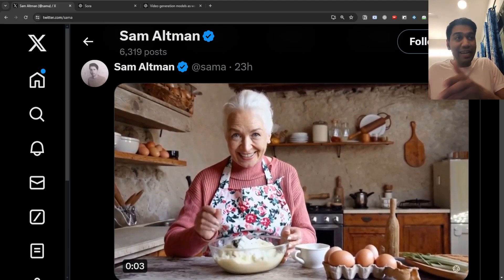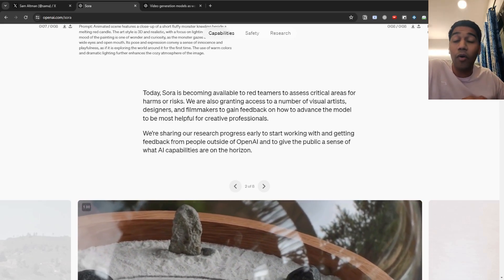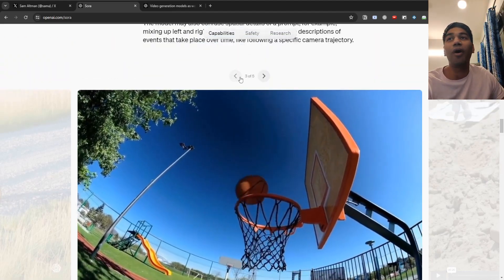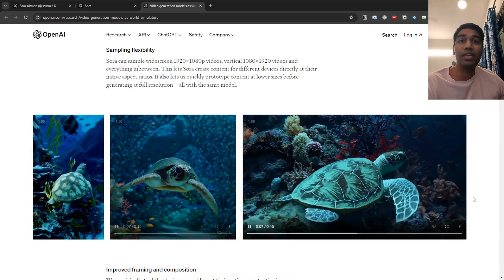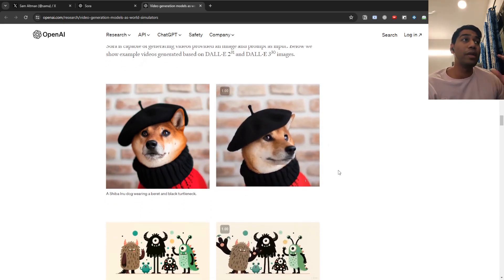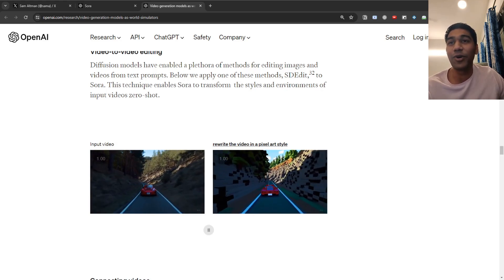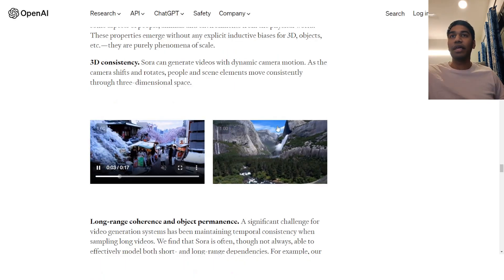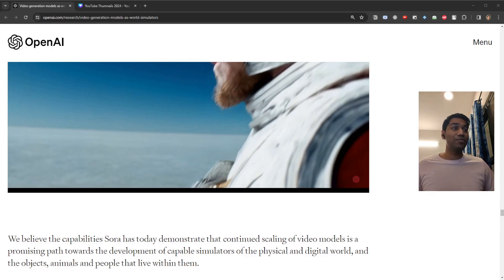SORA | Sora by Open AI | Text to Video Explained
The world will never be the same again.
Open AI has nailed Text to Video to a level which allows you to generate 1 Minute HD videos by just using a prompt.

02:00 - Access to Sora
03:30 - Dall E Features brought in
03:50 - Limitations
05:55 - Sampling
06:30 - Traning the Model
07:00 - Context Understanding
07:58 - Animating Images
08:32 - Extending Generated Videos
09:10 - Video to Video Editing
10:28 - Video Merging
11:50 - Model Features

If you need someone to help you with AI please feel free to book a meeting